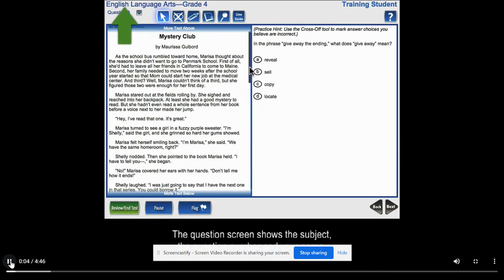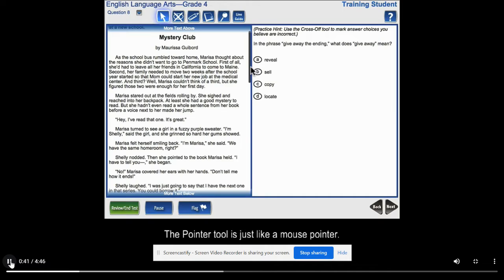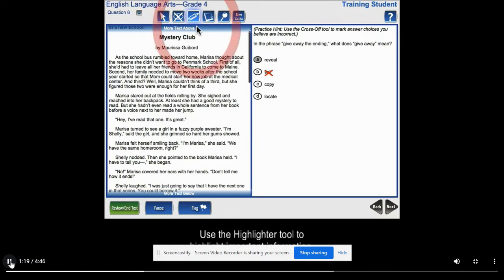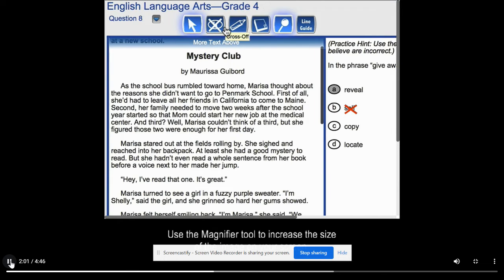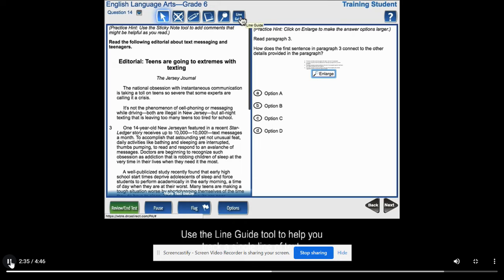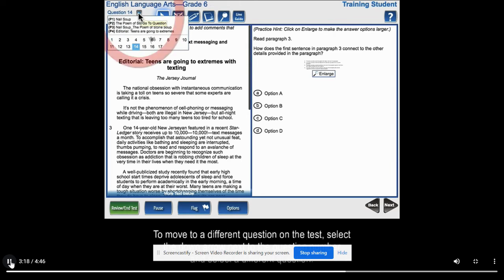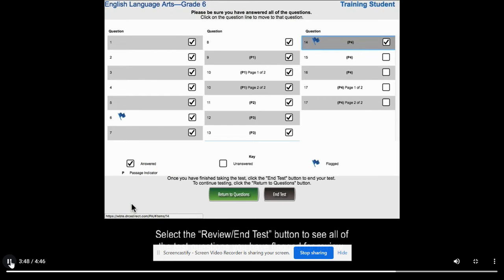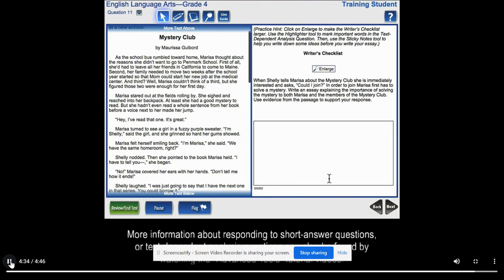Student Tutorial Video-Using The Online Tools